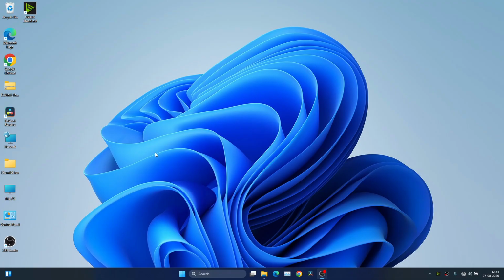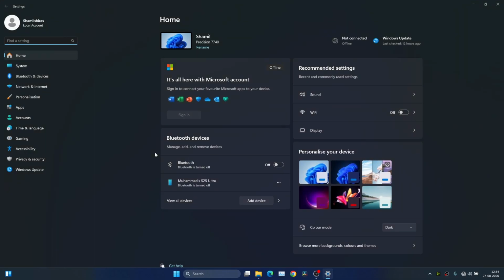shortcut for opening settings in windows 10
shortcut to open Settings in Windows 10
Windows 10 Settings keyboard shortcut
how to open Settings using keyboard Windows 10
Windows 10 Settings shortcut key
shortcut key for Windows Settings
open Windows Settings with keyboard
Windows 10 Win I shortcut
how to quickly open Settings in Windows 10
Windows 10 keyboard shortcuts Settings
open Settings without mouse Windows 10
Windows 10 Settings hotkey tutorial
quick shortcut to access Settings Windows 10
Windows 10 Settings keyboard guide
how to open system settings using keyboard
Win + I Settings shortcut Windows 10 tutorial
Time Line:
0:01 Intro
0:03  video in English

Related Search Videos Upload in This Channel: